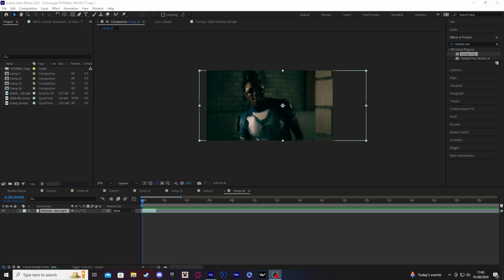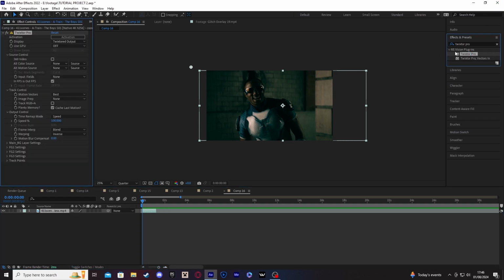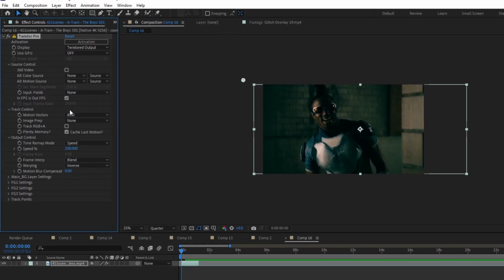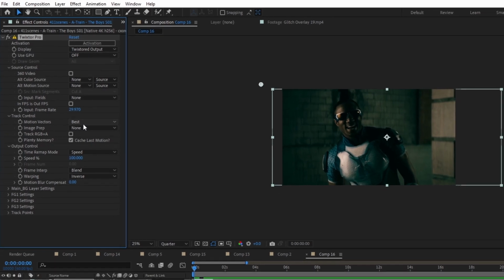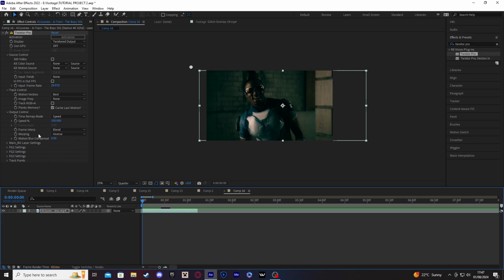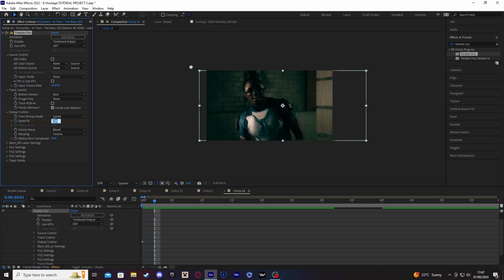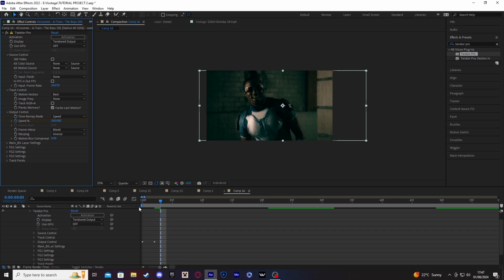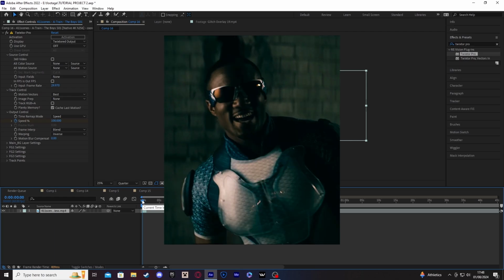The BEST Twixtor Settings For Edit's | Twixtor Pro / Velocity Tutorial For After Effects